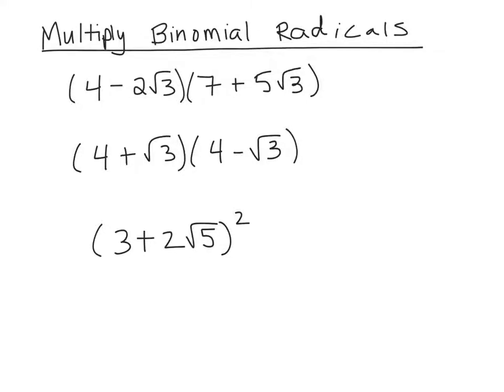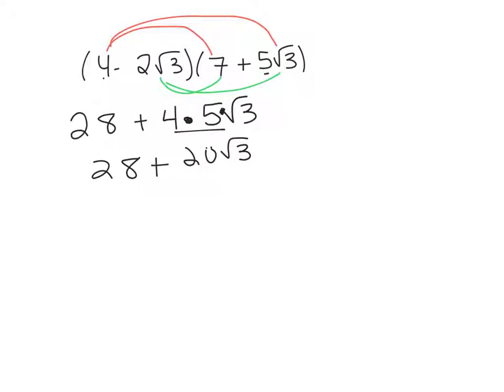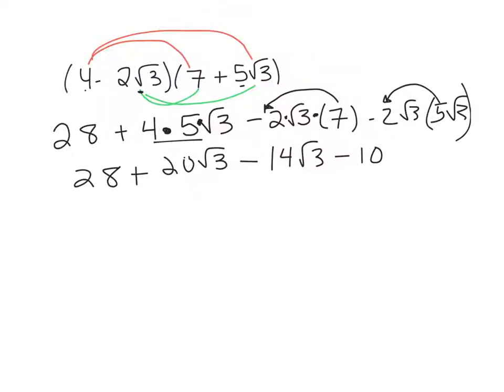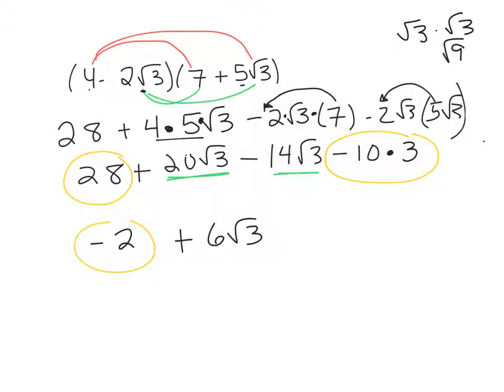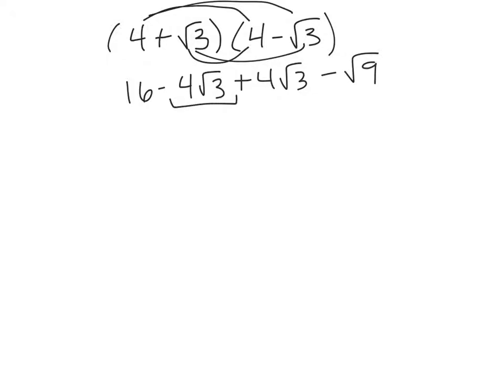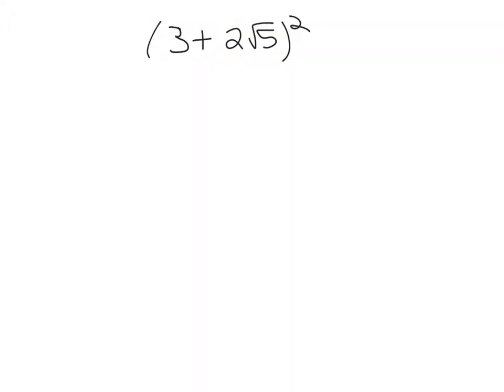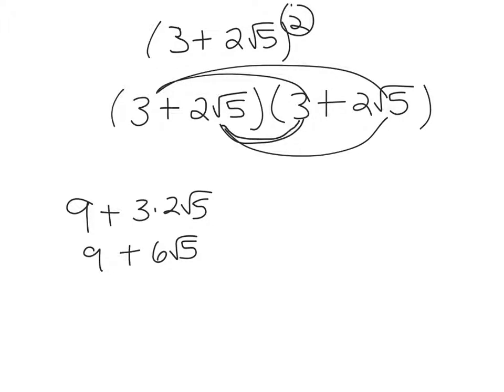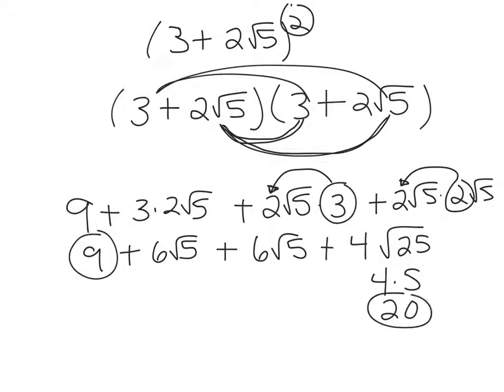Multiply Binomial Radicals